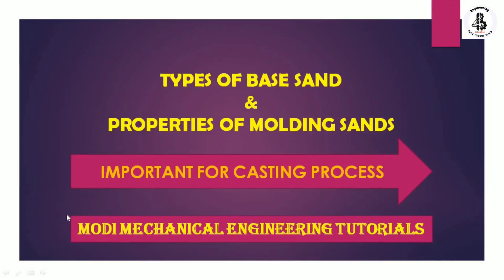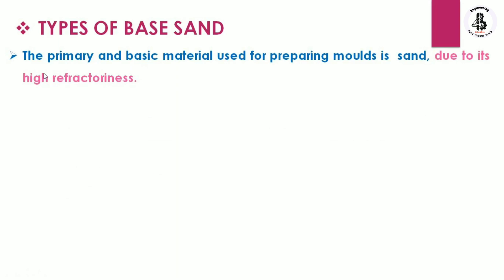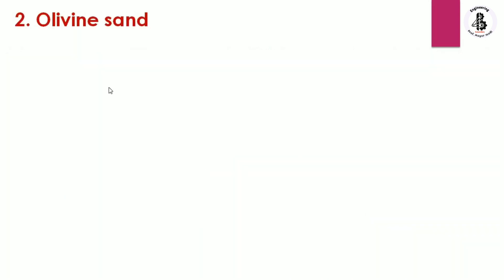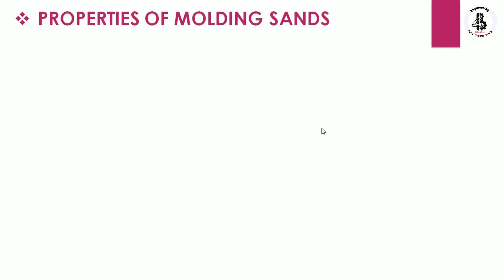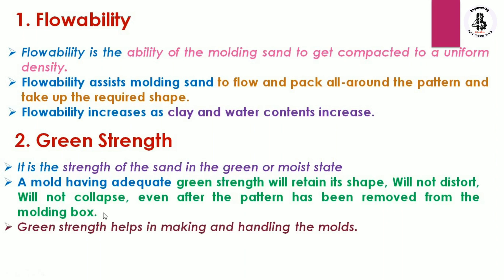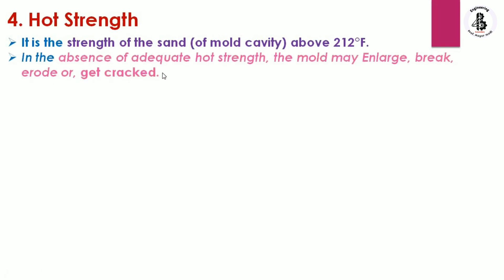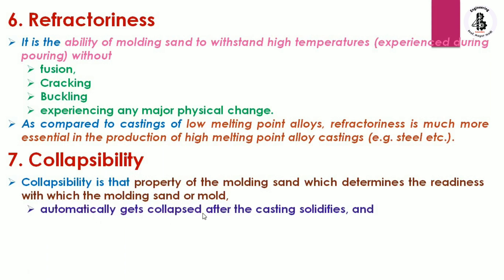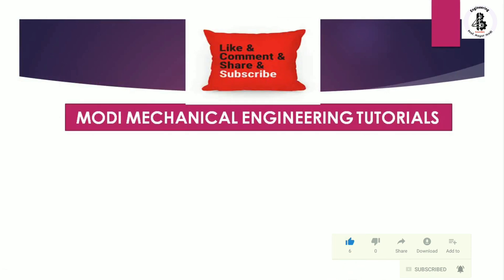Properties of Moulding Sand Used in Casting Process | Types of Molding sand properties